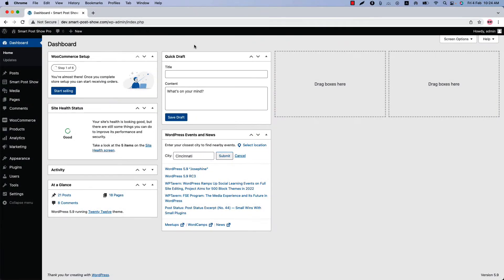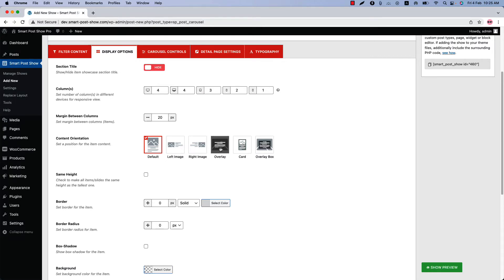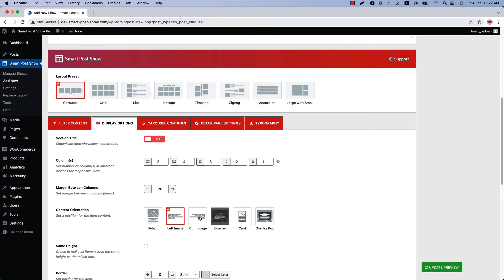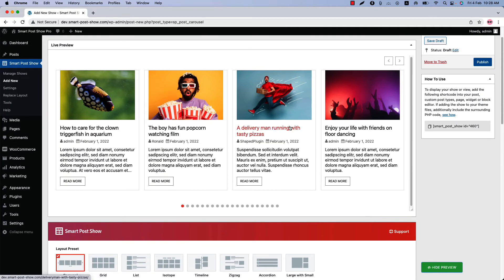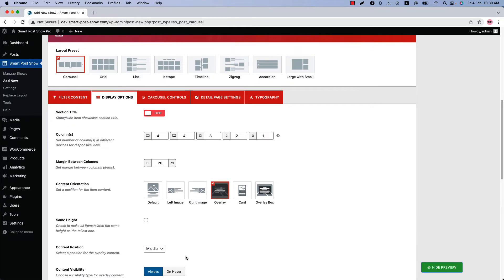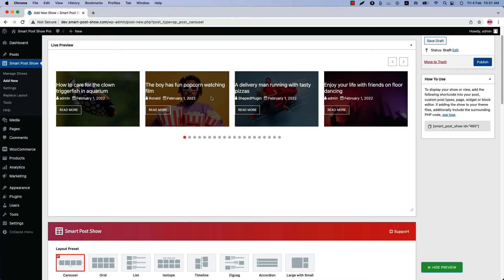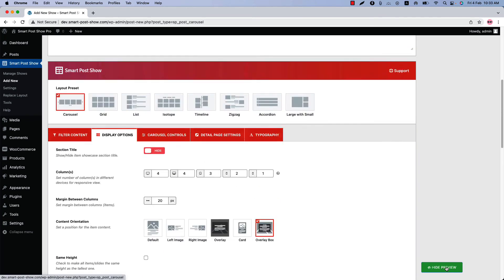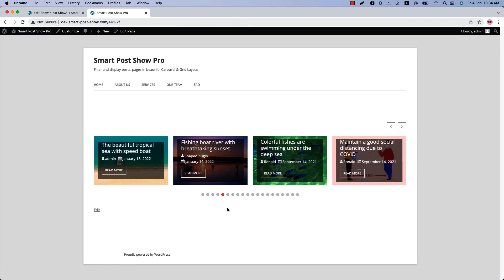Smart Post Show Pro - How To Configure Content Orientation or Position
This video will help you How To Configure Content Orientation or Position with Smart Post Show Pro.